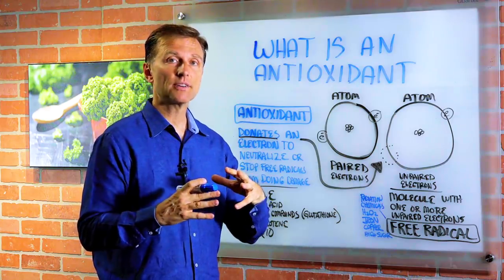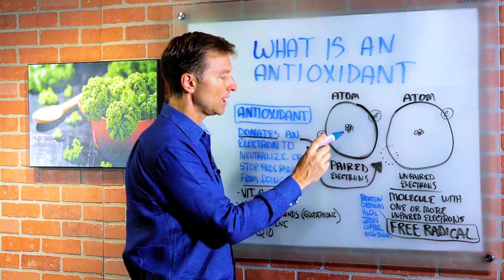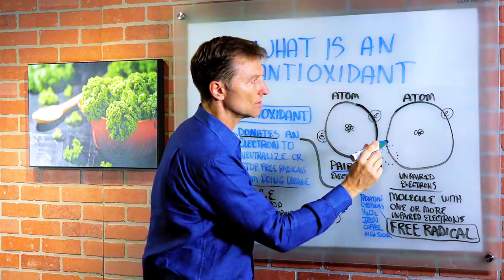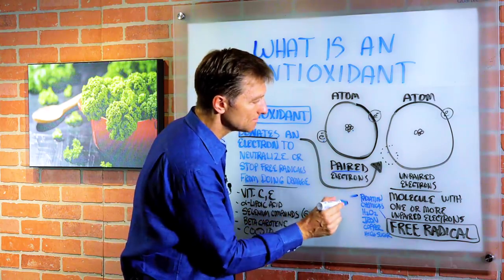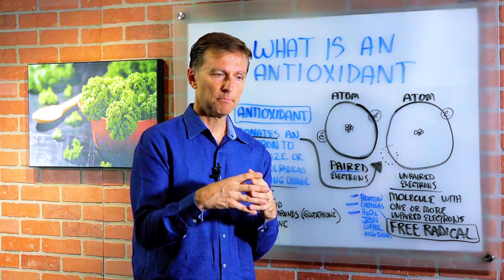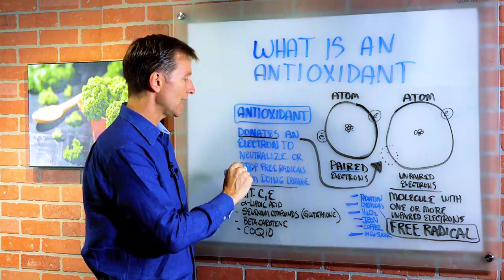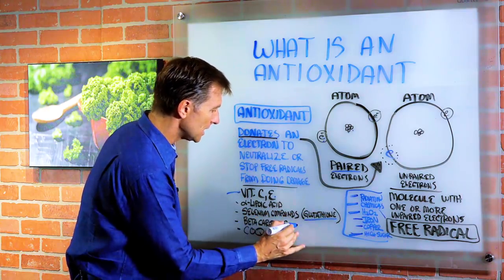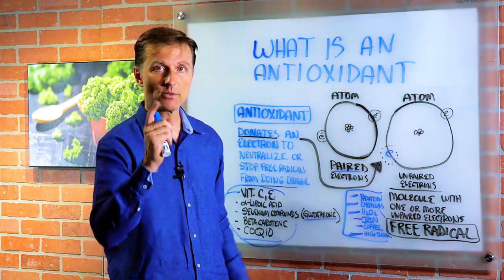What are Antioxidants and Free Radicals? – Dr. Berg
Find out how antioxidants work and repair the damage from free radicals, improving your health.

0:00 Introduction: Antioxidants and free radicals
0:22 What are free radicals?
1:04 Free radical exposure
1:40 Antioxidants explained
1:55 What are antioxidants?
2:29 Share your success story!

In this video, we’re going to talk about antioxidants and free radicals. Atoms are composed of electrons, protons, and neutrons. Most atoms have paired electrons, but a free radical has unpaired electrons. This means that there’s an electron on one side, but not on the other side of the atom.

Free radicals cause damage to your cells in the DNA and the mitochondria because they cause oxidation.

Sources of free radical damage include:
Radiation
Chemicals
Hydrogen Peroxide
Free iron
Free copper
High amounts of sugar

In the body, iron and copper are usually bound to protein, but they wreak havoc when they are free.

So, what is an antioxidant? Antioxidants donate an electron to neutralize the damaging effects of free radicals. Antioxidants include:
Vitamin C
Vitamin E
Alpha lipoic acid
Selenium compounds
Beta carotene
Coenzyme Q10

Antioxidant-rich foods include superfoods like leafy greens and cruciferous vegetables.

Try avoiding the sources of free radical damage that cause oxidation, and focus on consuming foods high in antioxidants.

I hope you're able to improve your health by avoiding free radicals and consuming foods high in antioxidants.